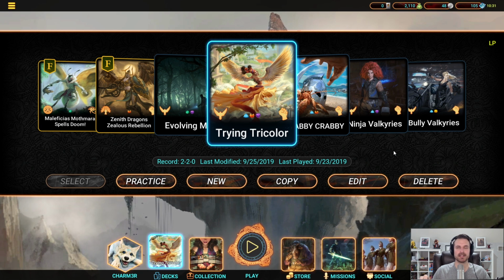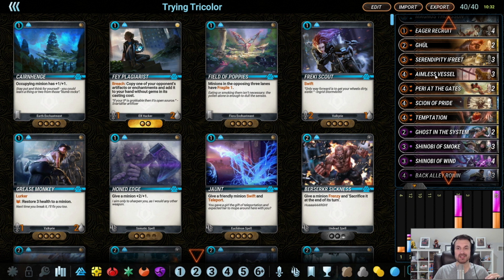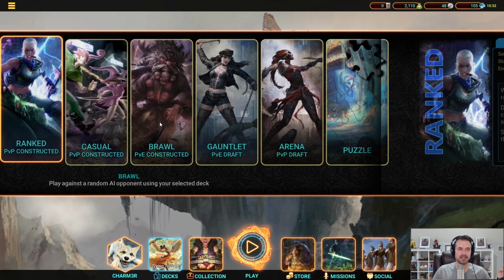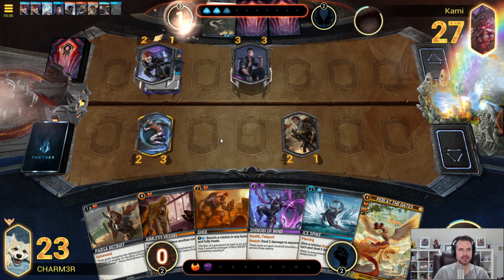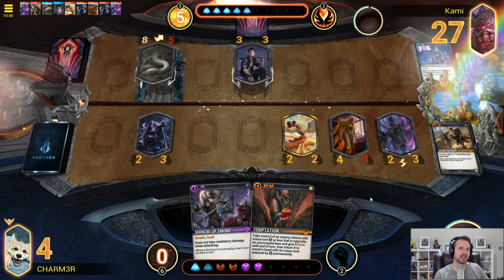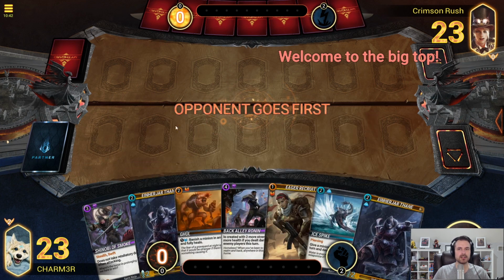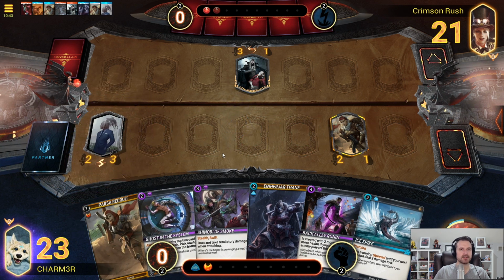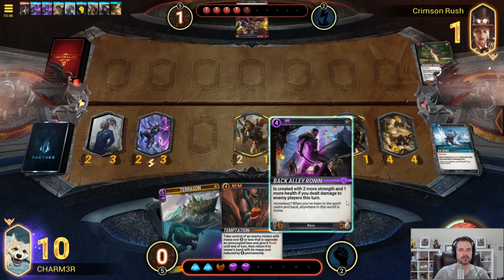Deck Testing: "BOP" Mid-range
For this deck testing video, I wanted to take a shot at a three color deck to show off the versatility of the resource system. While I don't think this particular deck is good, I do think there are some three color control decks that are viable. Being able to "splash" a color in this game makes it similar to Magic, and you can do some strong things with that strategy.

Deck list for importing:

name: Trying Tricolor
coverart: Peri at the Gates
path: journey of souls
power: infuse
4 einherjar thane
2 ice spike
2 lore broker
1 kara mourningwives
1 magnus thorsson
4 eager recruit
2 ghul
3 serendipity ifreet
3 aimless vessel
2 peri at the gates
1 scion of pride
1 temptation
2 ghost in the system
3 shinobi of smoke
4 shinobi of wind
3 back alley ronin
1 pushy oni
1 terragon